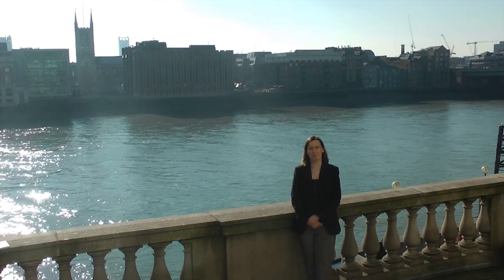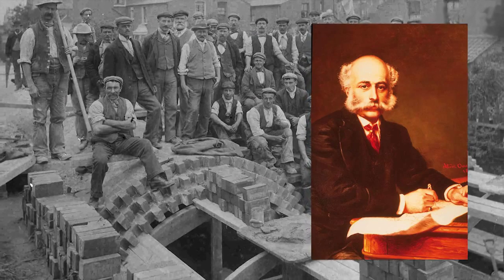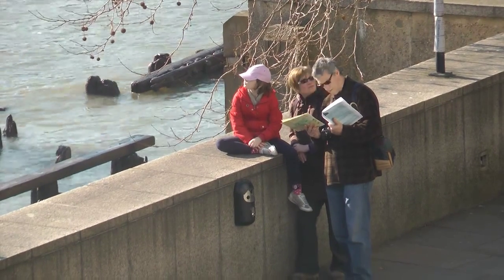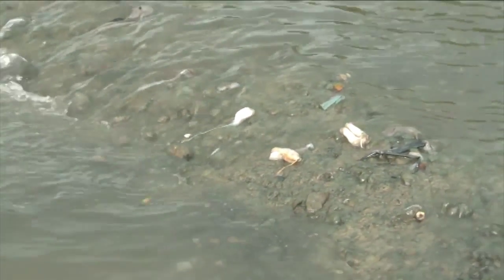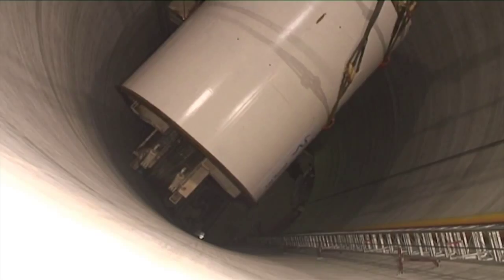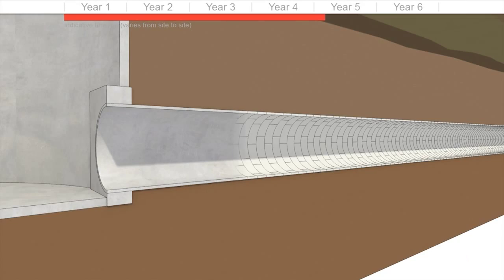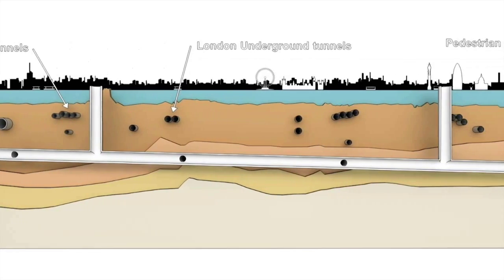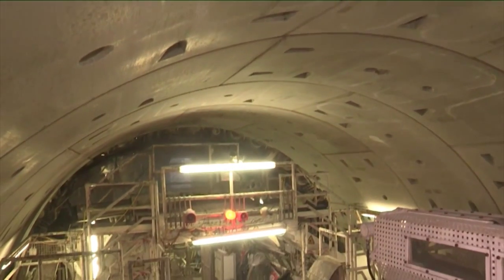REAL JOBS: Tackling environmental issues - civil engineer Sue Hitchcock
When many people think about London, they think about the famous River Thames. But, with 39 million tonnes of sewage flowing into the river each year, you might think twice about swimming in it.

Sue Hitchcock is a civil engineer working on the Thames Tideway Tunnel, a new engineering project which, along with the Lee Tunnel and upgrade of London's major sewage treatment works, will update London's Victorian sewer system to cope with the many millions more people now living and working in the capital.

Are you looking for a career where you can make a real difference? Explore engineering.
Engineers work in almost every sector, from music and sport to medicine and space exploration. There are many opportunities within engineering that lead to well-paid, interesting jobs that help people and the planet. Read more about real jobs in engineering and hear stories from real people

Thinking about a career in engineering but not sure where to start?

-Take the ‘Meet the Future You Quiz’ to see how your skills and passions could lead to an exciting job in the future

-Watch the 2019 Big Assembly or read through the Q&A highlights. Our inspiring panel of engineers and a behind-the-scenes team of careers experts answered great questions from students, teachers, apprentices and parents

-See how engineers are on a mission to make the world a better place with EngineerOnAMission
Teachers!

-For teachers looking for ways to inspire STEM, register for free tickets for The Big Bang Fair
A huge thank you to all our Engineers for sharing your stories!